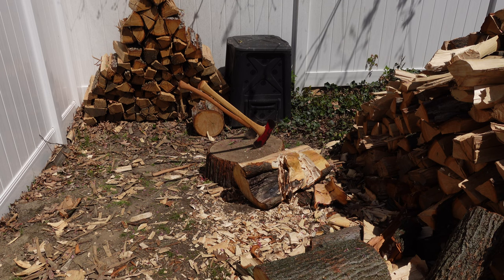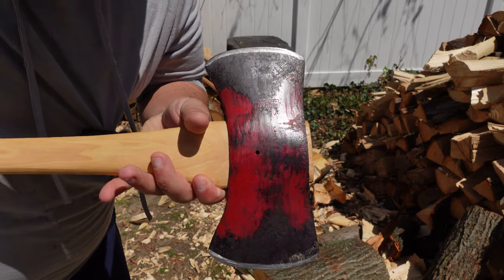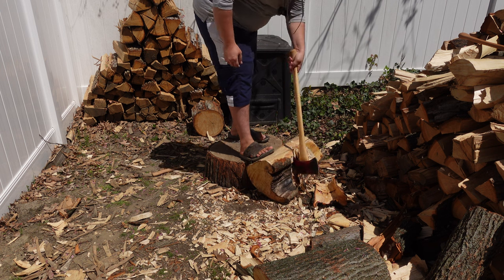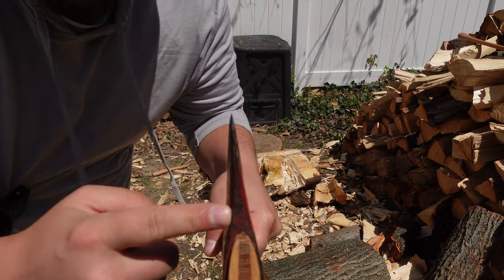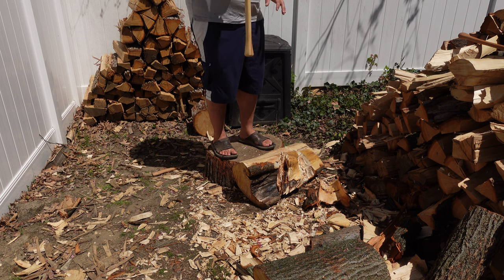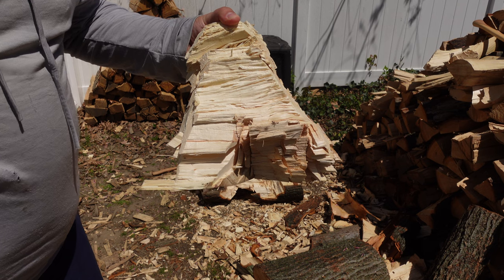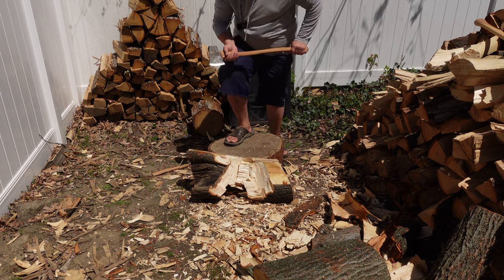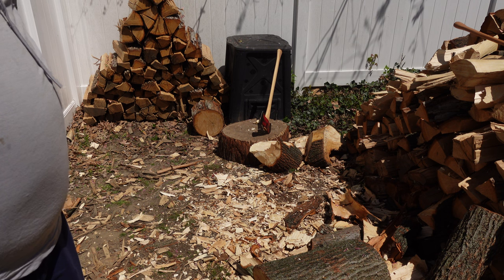3lb Rafting Axe/Plumb Victory Double Bit Bucking Impossible Notch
My guess is that is the first time that double bit had been used in 10-30 years.  Pretty cool to me.  I found it severely neglected on a rotten handle.